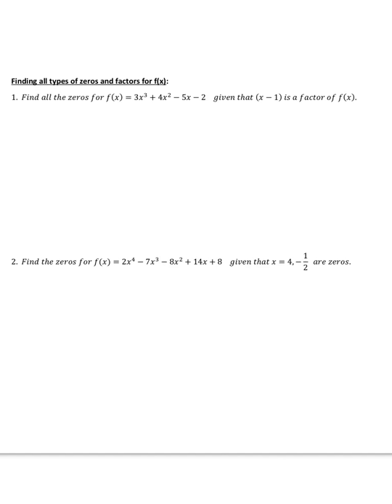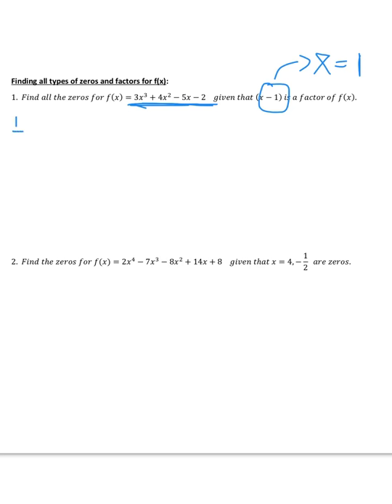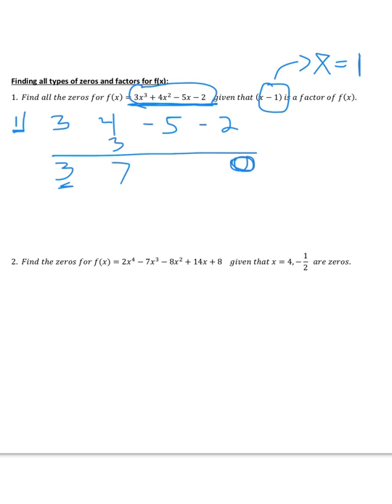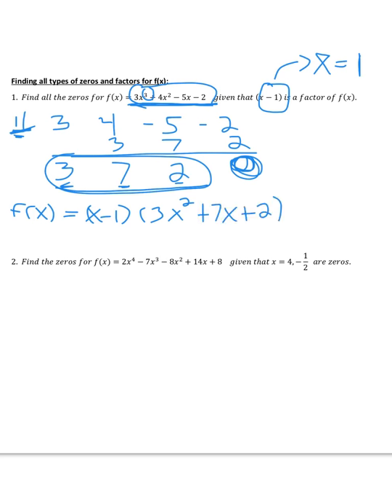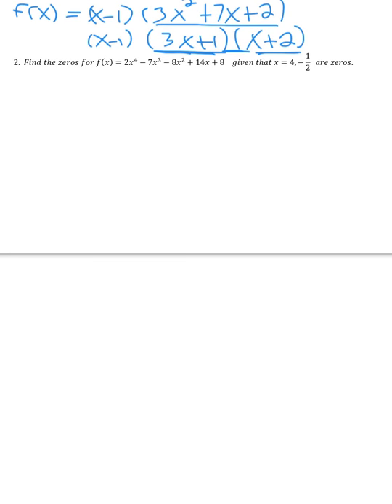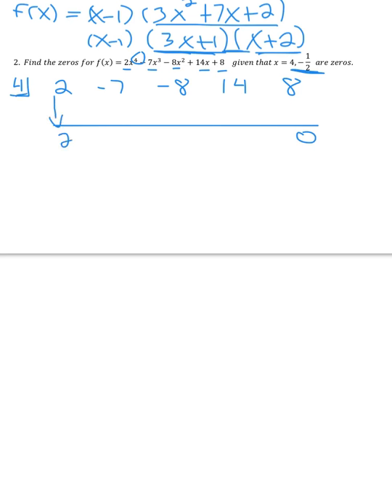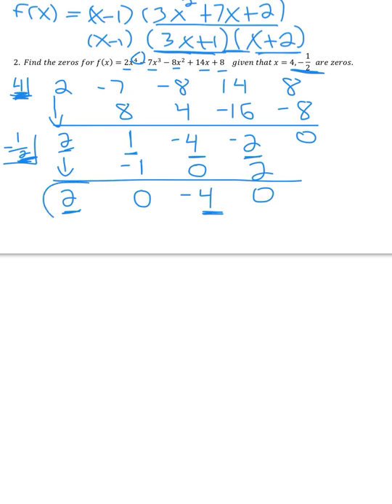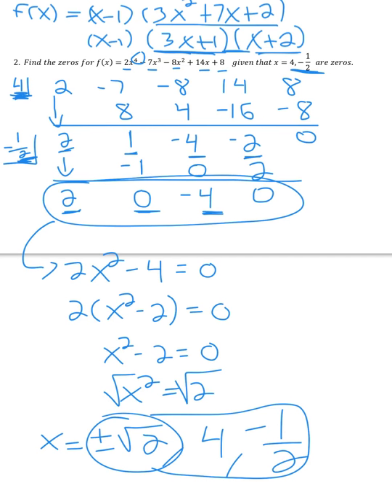find all zeros by using synthetic division